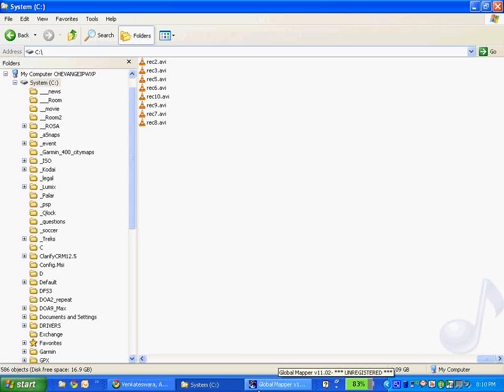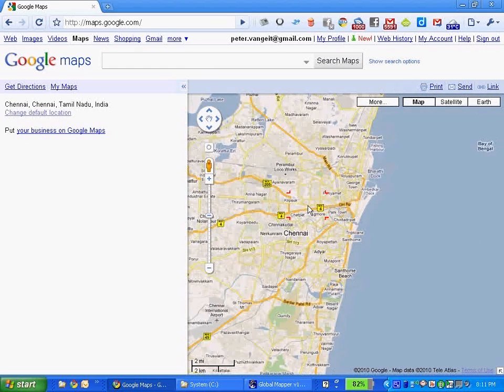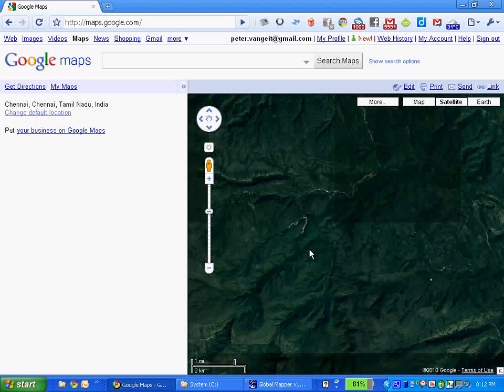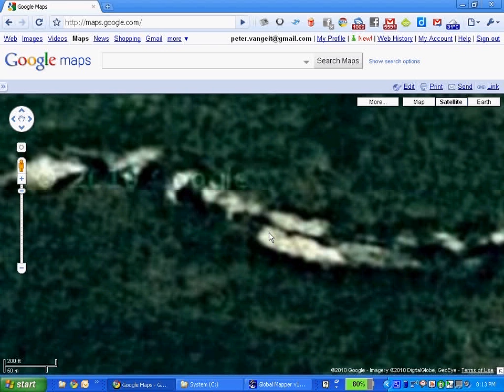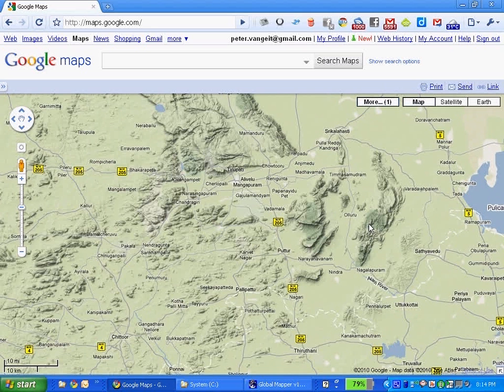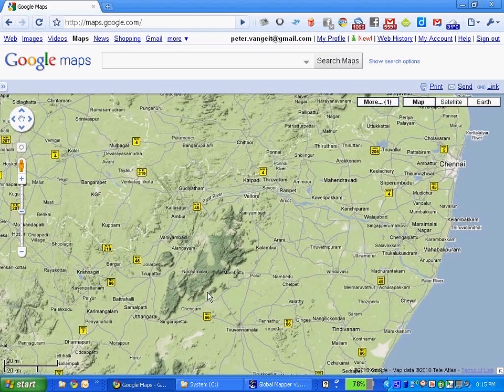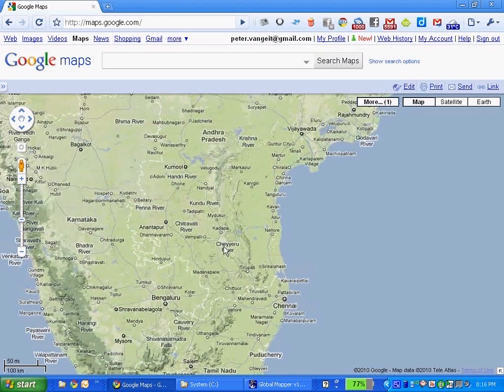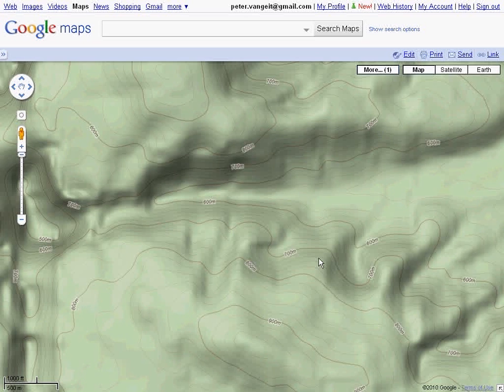Maps & Navigation - V35 trail planning - part 1